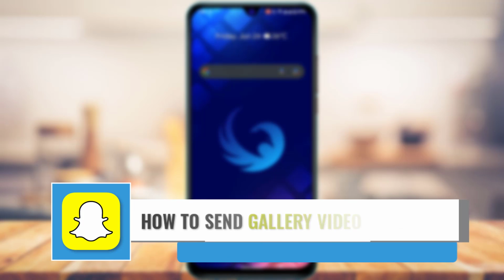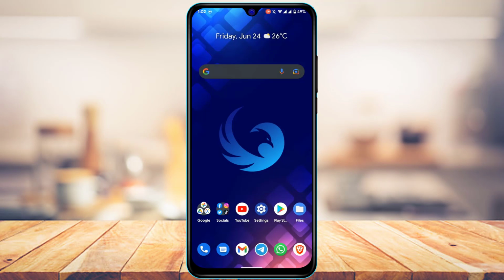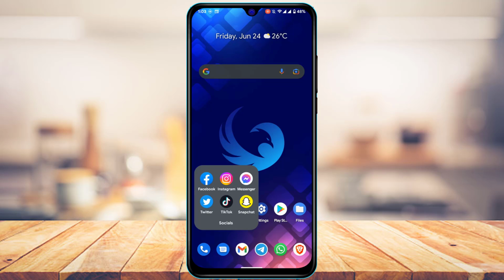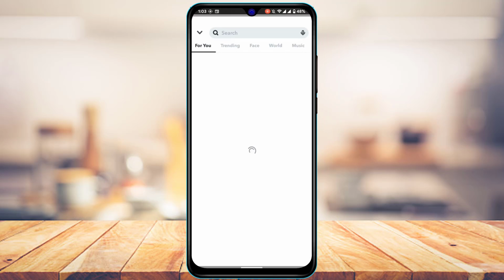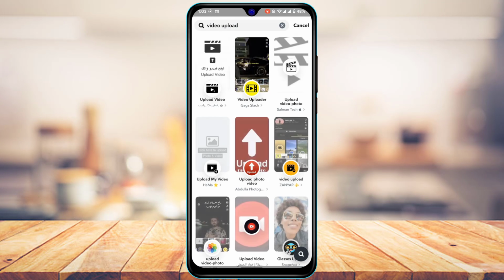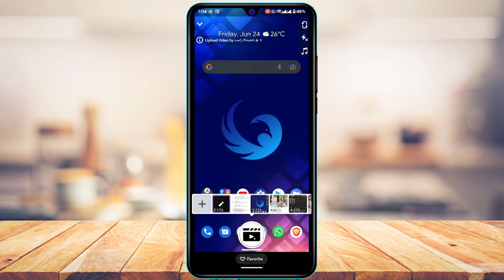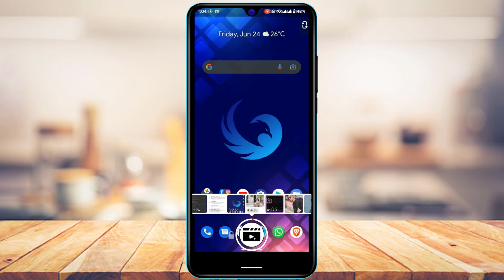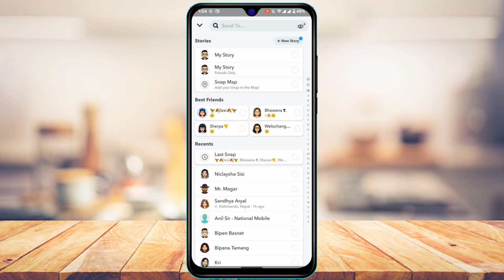How To Send Video from Gallery as Streak on Snapchat !! (New Method)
➜ This video guides you in an easy step-by-step process to send videos from your Gallery as a streak on Snapchat.

Follow these simple steps:
1) Update the Snapchat app
2) Open the Snapchat app and login to your account
3) At the bottom right, tap on the emoji icon
4) Tap on Explore button
5) Search for Video Upload Filter
6) Hold to record your video
7) Once done, confirm and save it and send it as  a snapstreak.